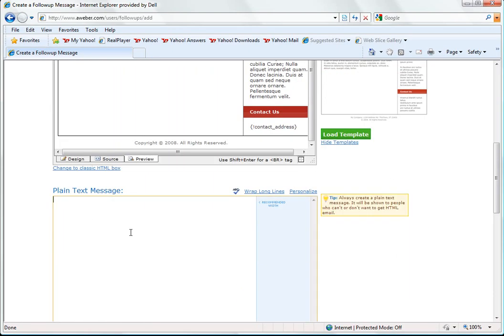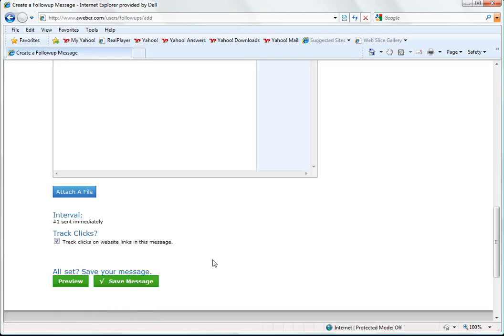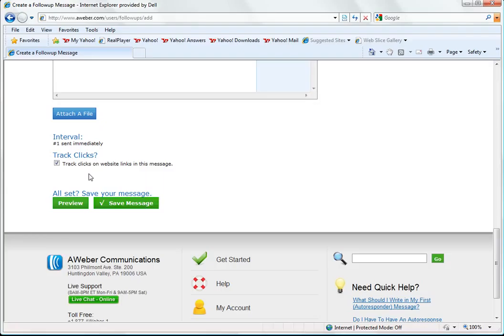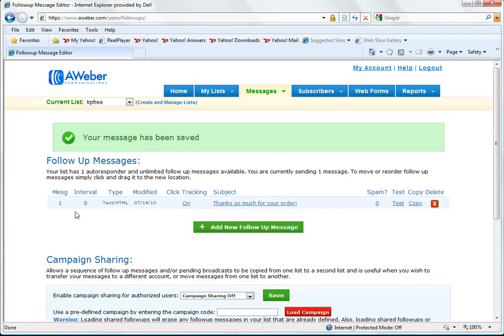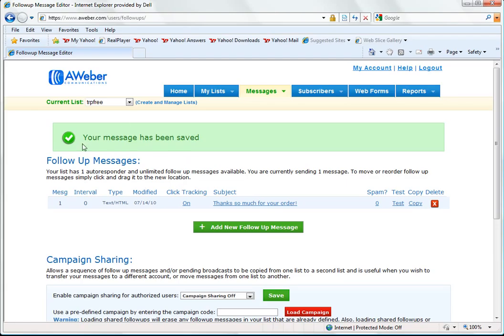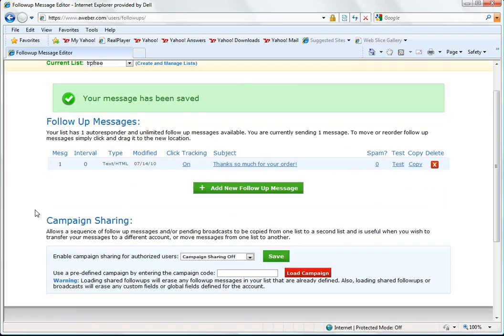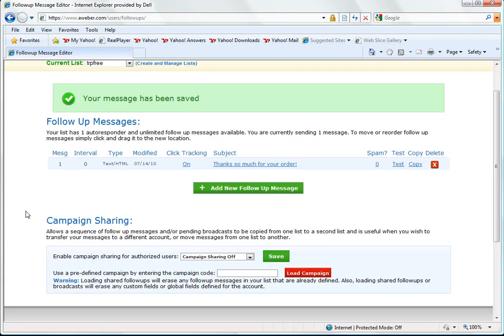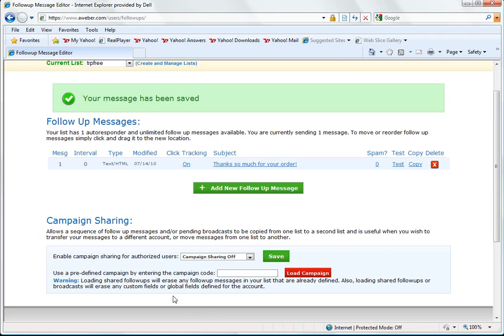8. How to Create Followup Messages